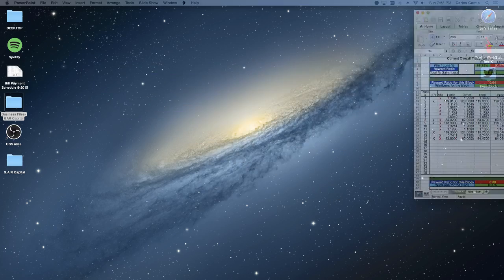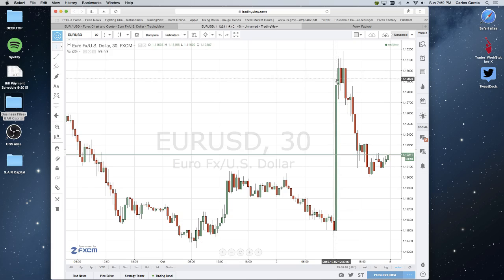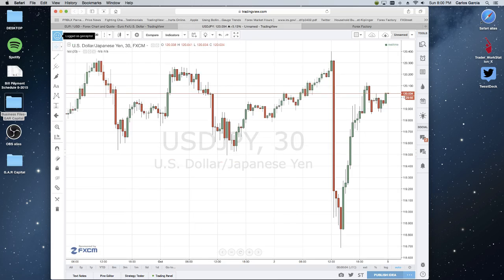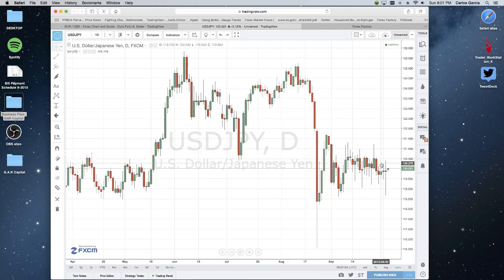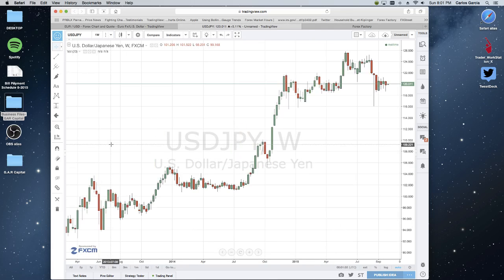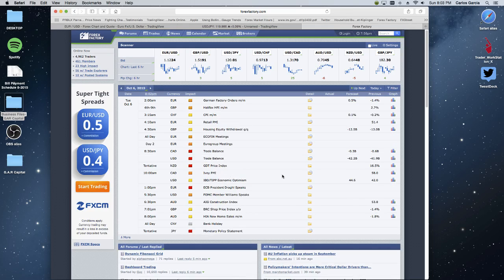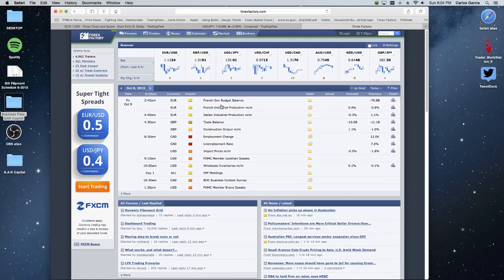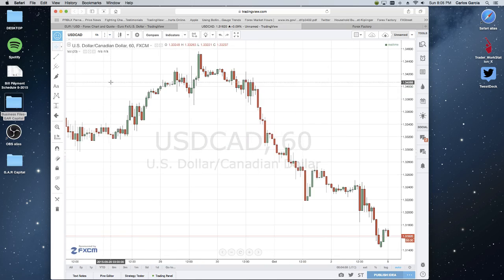G.A.R Capital 10-4-2015 weekly recap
Going over our last month's results, NFP aftermath, first full week of October economic events pairs to look at.